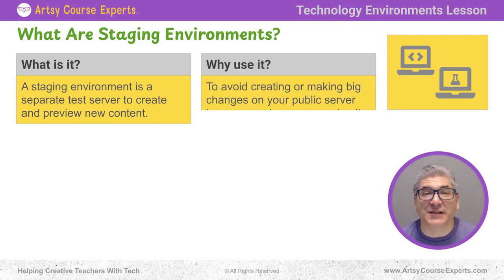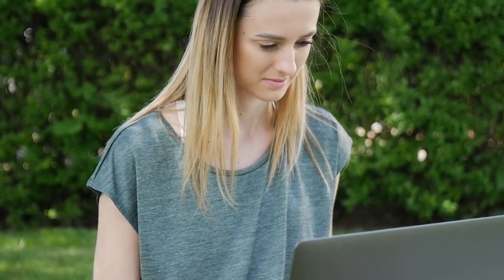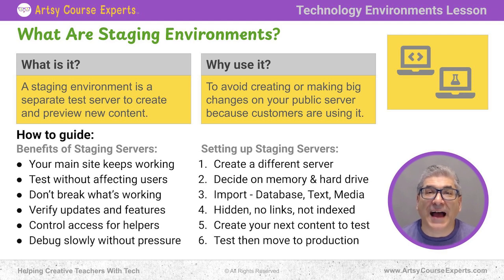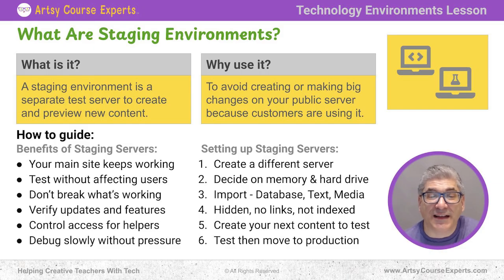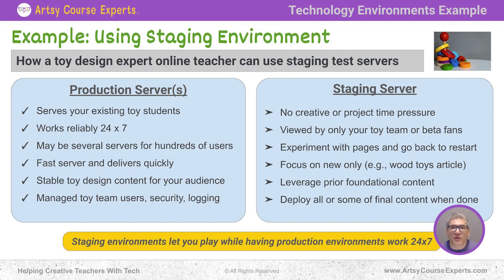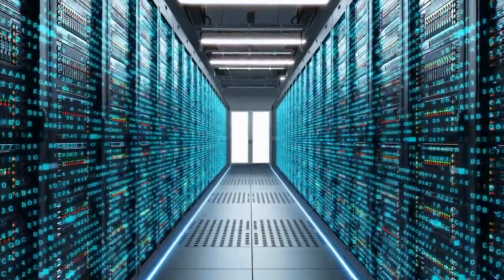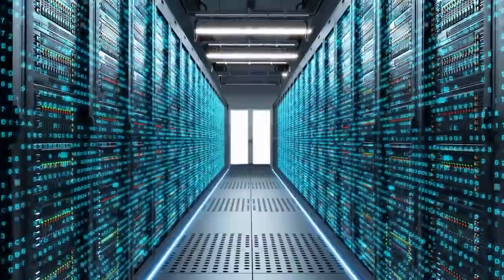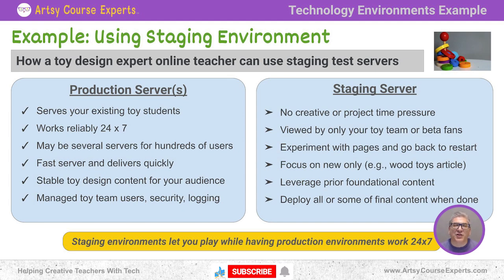Stop Making Risky Updates On Your Live Training Platform!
As an online teacher you’ll always need to make updates and tweak your website to be better for your visitors and students. One of the easiest ways to do that is in a staging server environment. With staging servers, you don’t mess up the main server and you get to see how processes will work  even before they get to the main server.

In this lesson, we’re learning all about staging servers. What is it? Why use it? How to set one up? And then we’ll go over an example just for creative teachers. Finally, we’ll wrap up with our best tips.
😨Challenges course creators face when they don’t use staging environments:

• They will not be able to preview a new content before publishing
• Experimental content may accidentally pop up on the main server
• They may break something that’s already working
• They may not verify all updates and features before launching
• You cannot experiment while your main server serves existing customers

💡 Here are the top tips you need to know about staging servers:

• Use the staging server to experiment while your production server serves your existing customers
• You can experiment as slowly or broadly as you want.
• Whenever you’re ready, you bring your process into production
• In an instant, that production environment can get upgraded
• You get to preview content before it goes into production